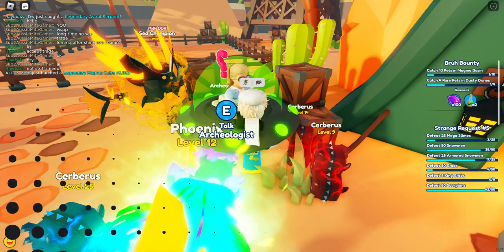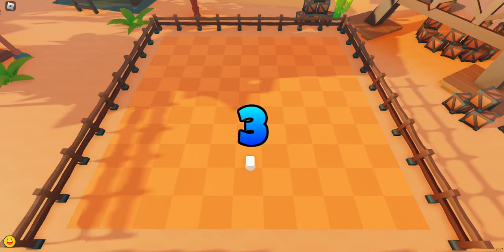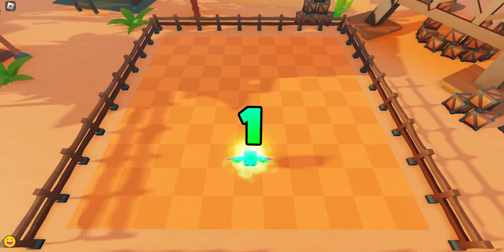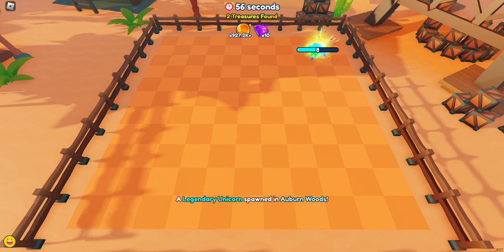HOW TO GET EASY SECRETS IN MINIGAMES🤯🤯🤯😲-PET CATCHERS